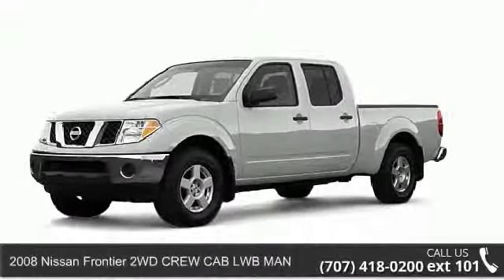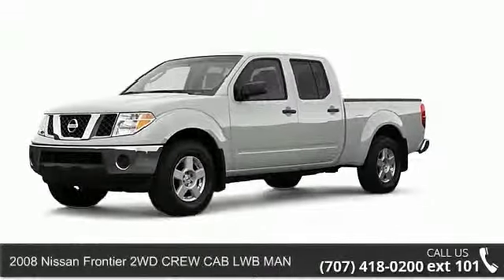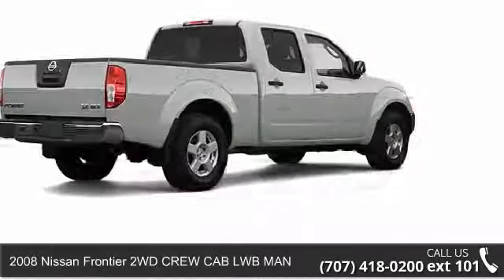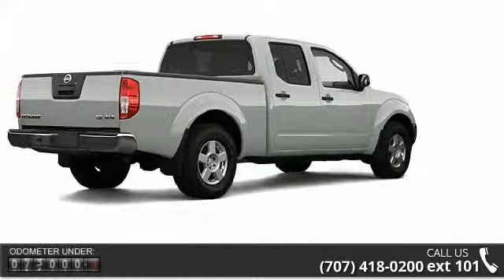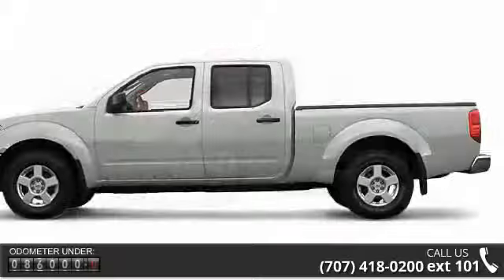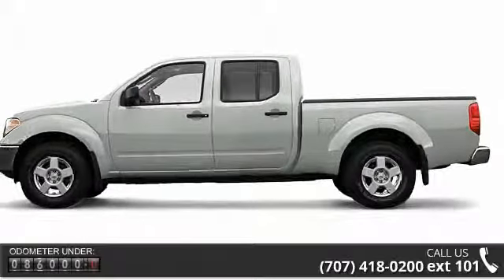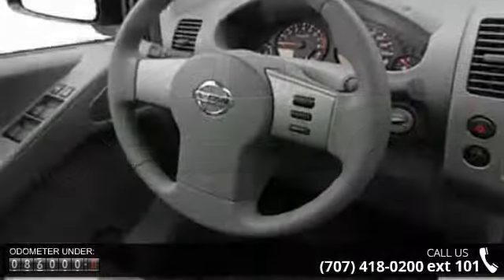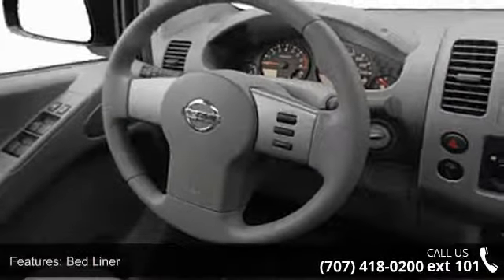2008 Nissan Frontier 2WD CREW CAB LWB MAN - Nissan of Vac...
Arrive in style and comfort whether you're heading to an enriching cultural event or a local restaurant, thanks to this 2008 Nissan Frontier 2WD CREW CAB LWB MAN. It has a 4.00 liter 6 Cyl. engine. Drive off in a gently used vehicle that only has one previous owner. Drive away with an impeccable 4-star crash test rating and prepare yourself for any situation. According to a review from CarsDirect, The engine responds promptly, sounds good, propels the truck smartly. Call today to take this one out for a spin!